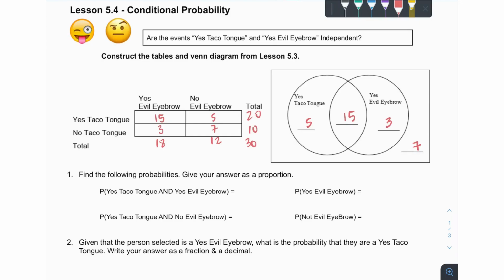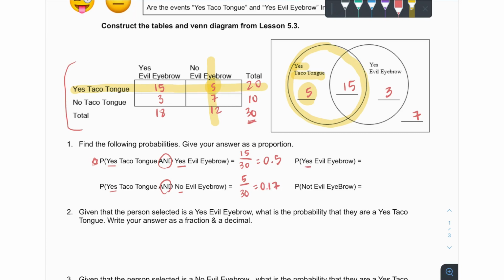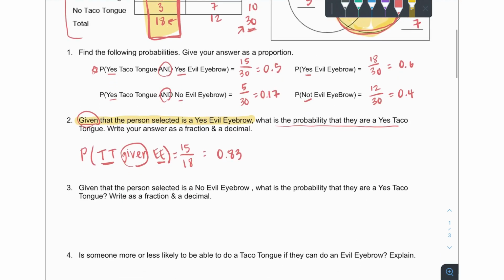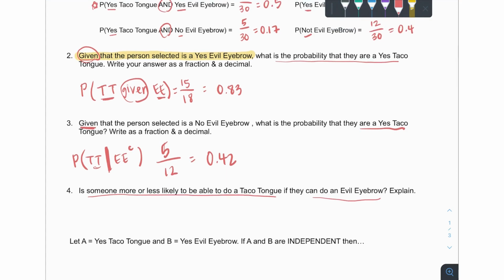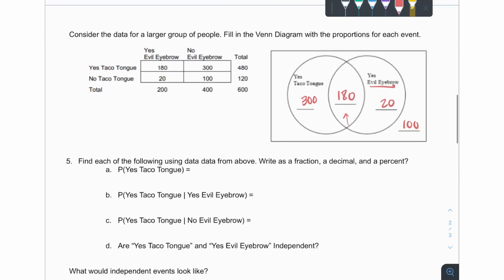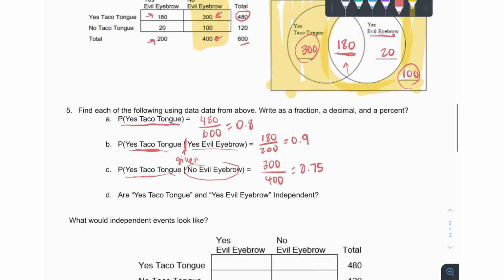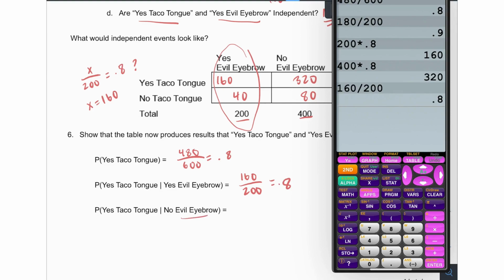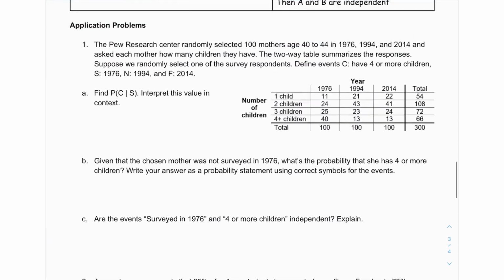Lesson 5.4 - Conditional Probability